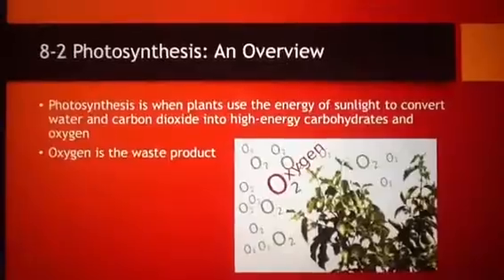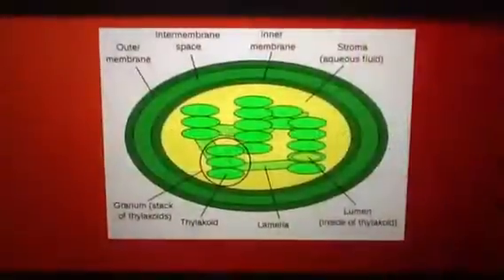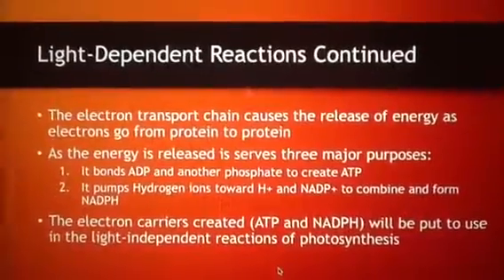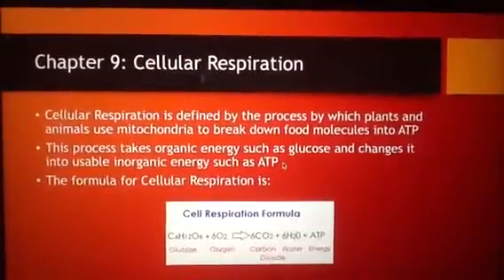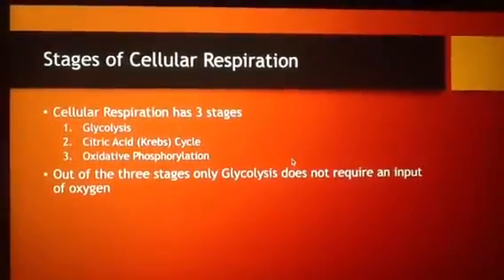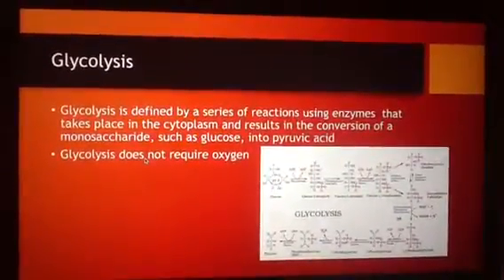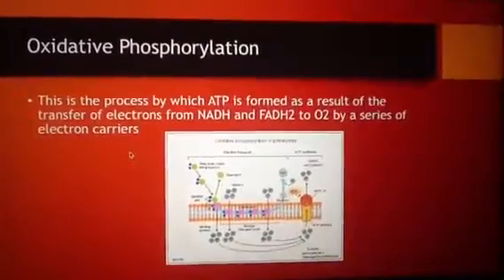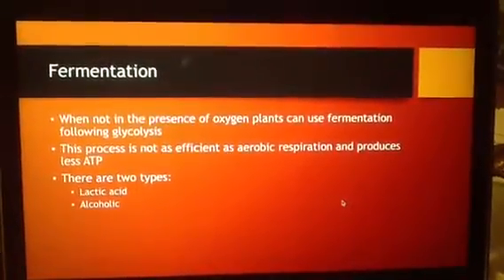trim D13E3986 0FD7 4693 BDCF CCB0239BC009